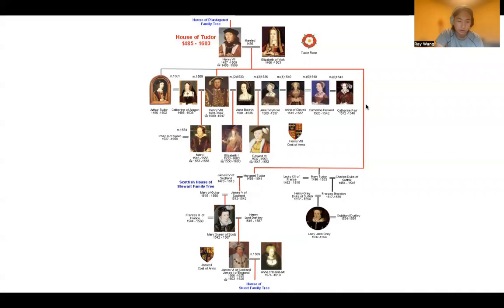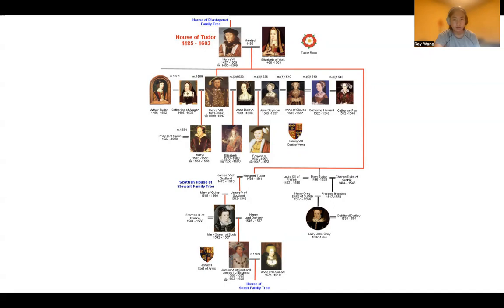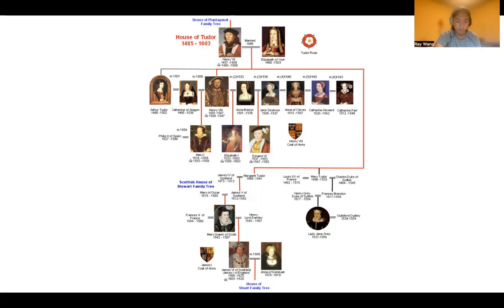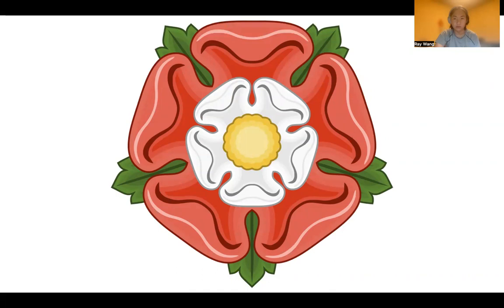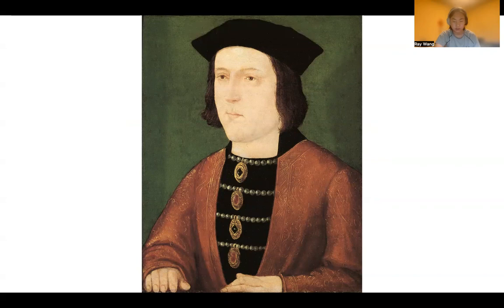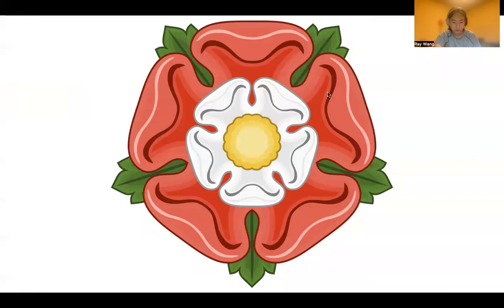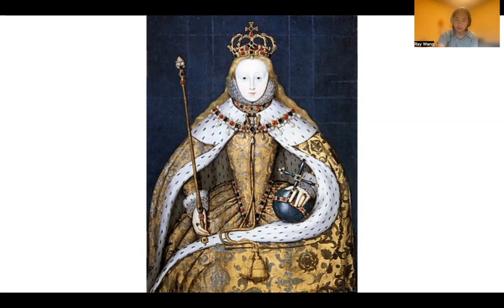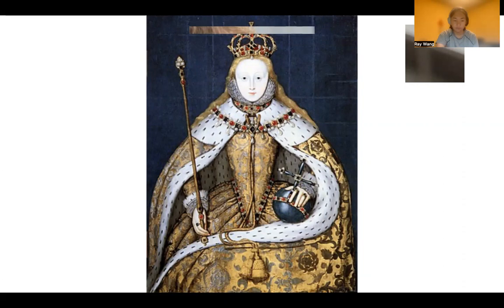House of Tudor - Short History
A brief summary of the House of Tudor, which reigned England from 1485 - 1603. The House of Tudor produced many famous monarchs, including King Henry VIII, Queen Mary I (Bloody Mary), and Queen Elizabeth I (The Virgin Queen).